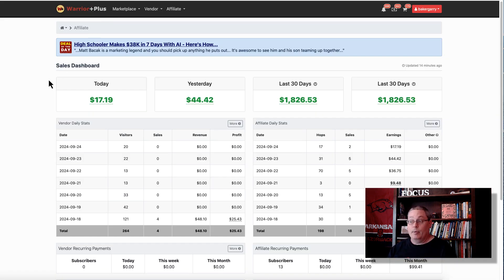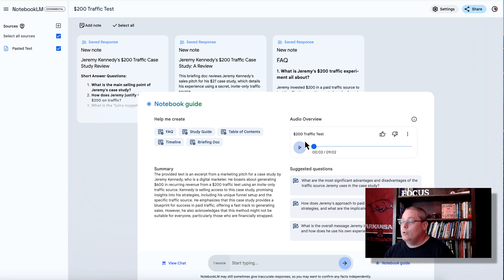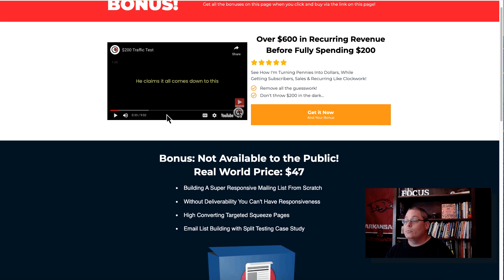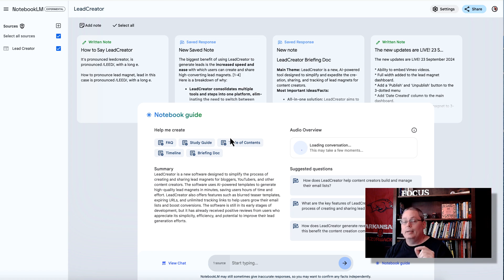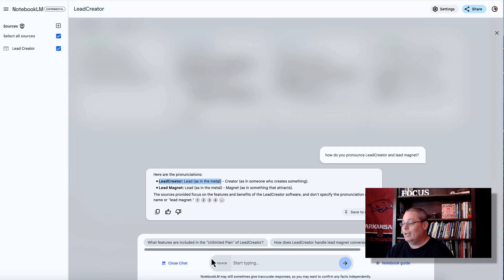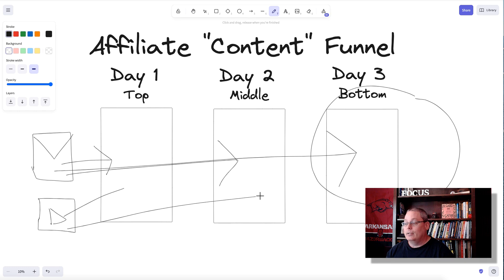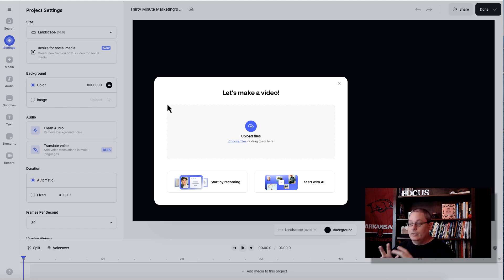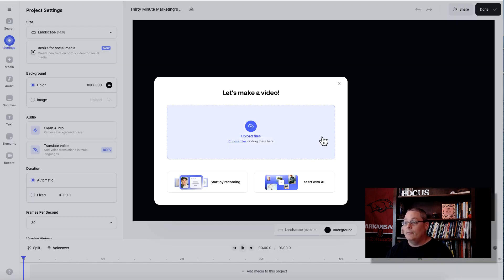Using Google AI NotebookLM for Affiliate Marketing (step by step)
VEED makes video creation easier for everyone.